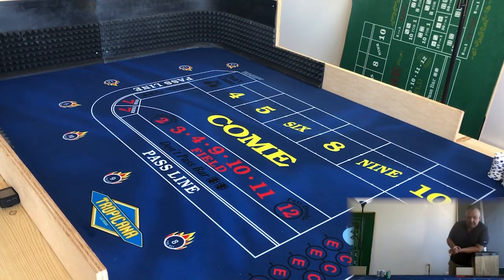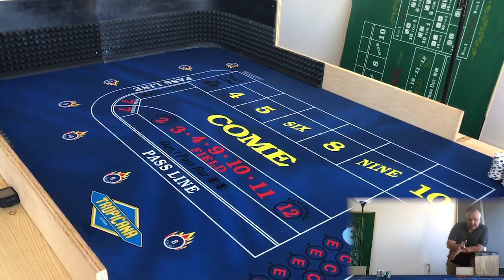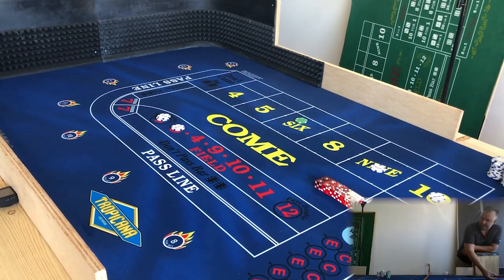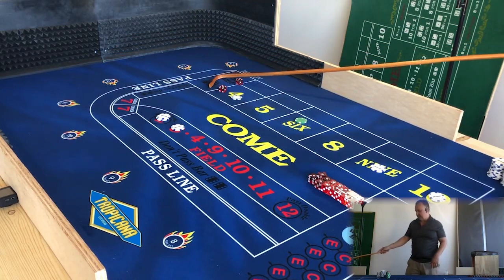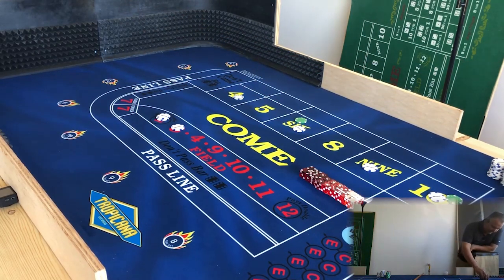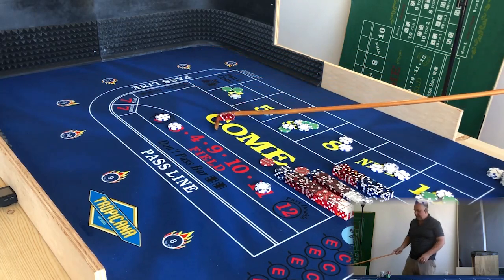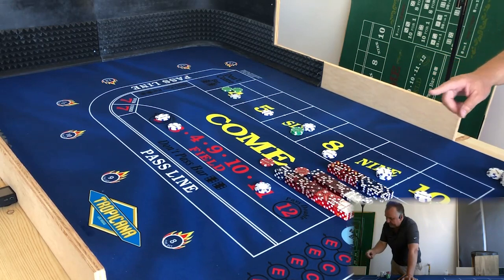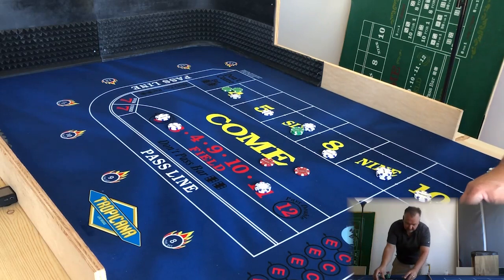Challenge: 30 Rolls with King Dice's suggestions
When King Dice was in Vegas, he dropped by my house to have some fun and give me some pointers on my throw. He also pointed out some changes needed to my table. So, before the changes get made, I wanted to do 30 rolls using his suggestion on my old table.